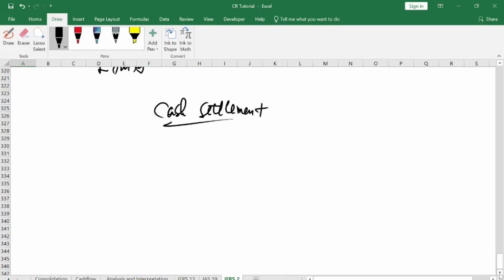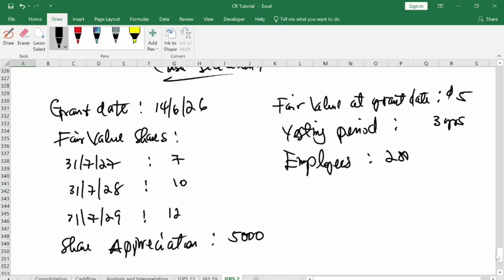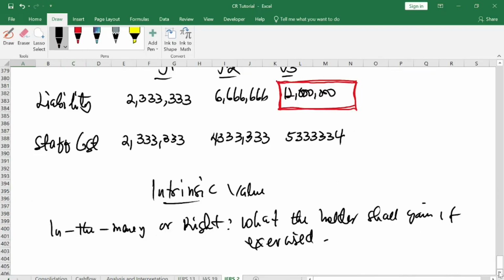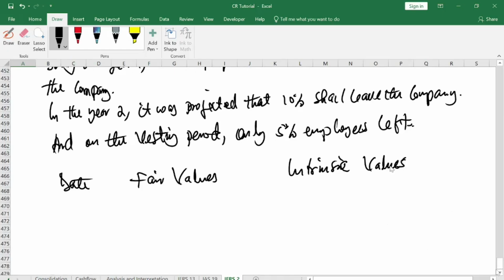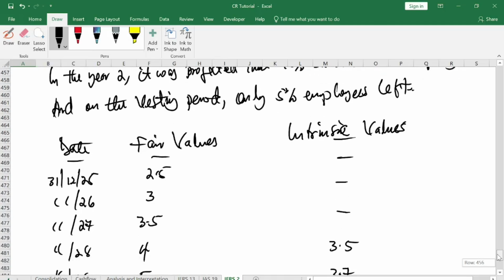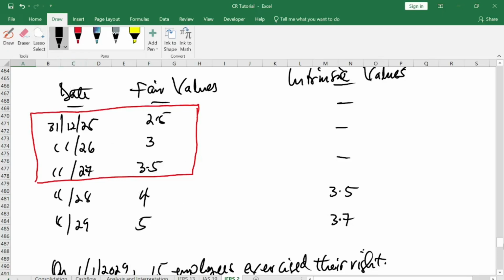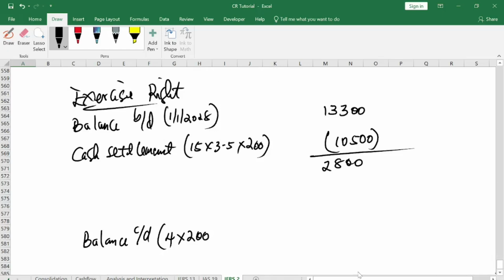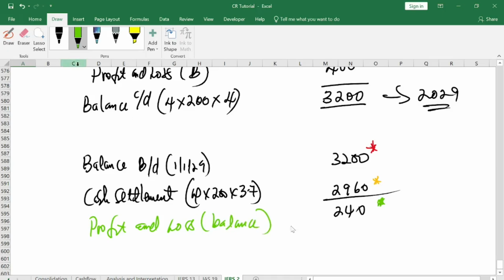IFRS 2 | Cash Settlement Techniques